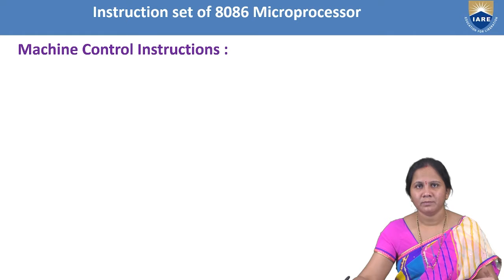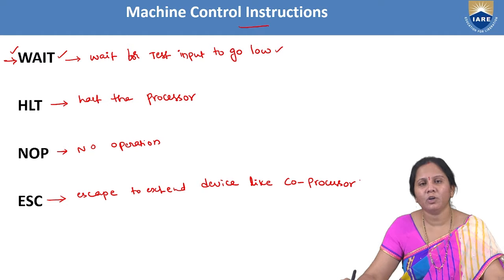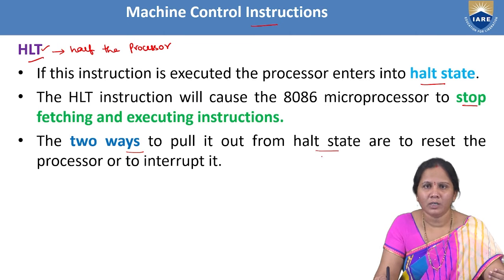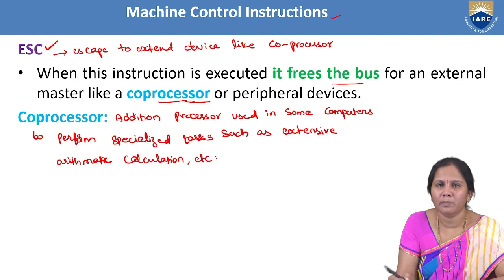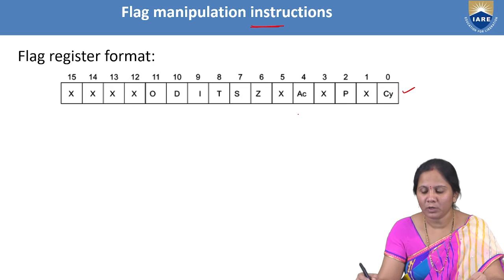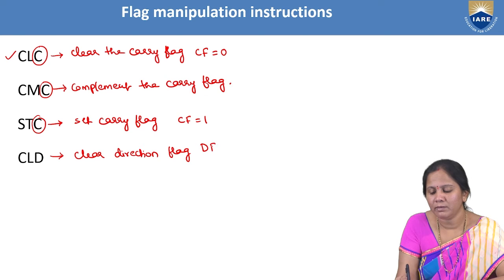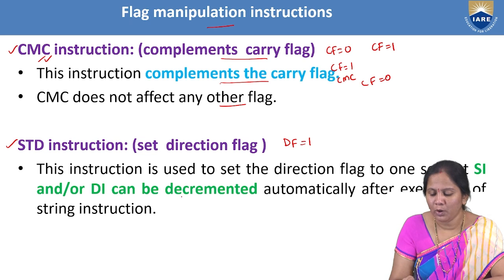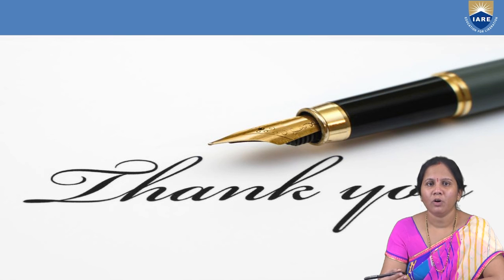Machine Control Instructions and Flag manipulation instructions by Ms. B Lakshmi Prasanna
Instruction Set Of 8086 Microprocessor - Machine Control Instructions and Flag manipulation instructions by Ms. B Lakshmi Prasanna | Department of ECE | IARE
In this lecture classification of instruction set in 8086 like Data transfer instructions, Arithmetic  and Logical Instructions, Program control transfer Instructions, Machine Control Instructions, Shift /Rotate Instructions, Flag Manipulation Instructions, String  Instructions with examples was discussed

Telangana, India.